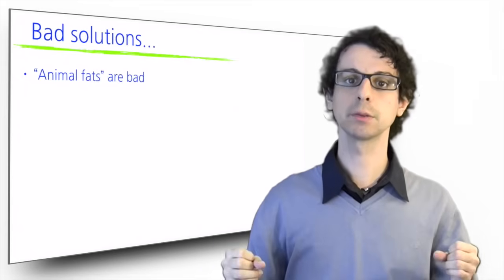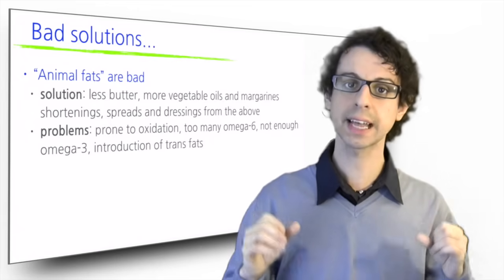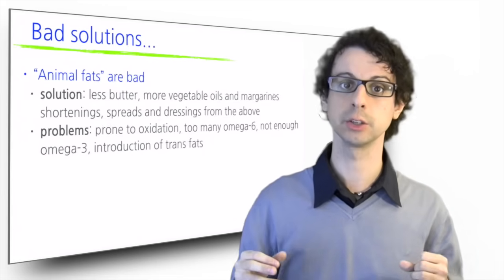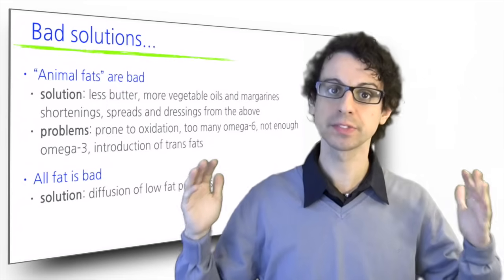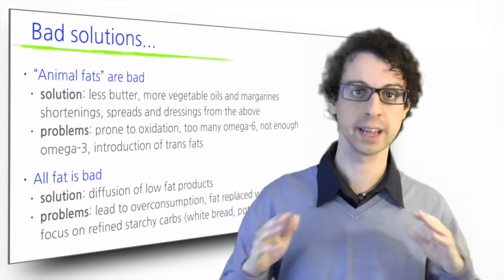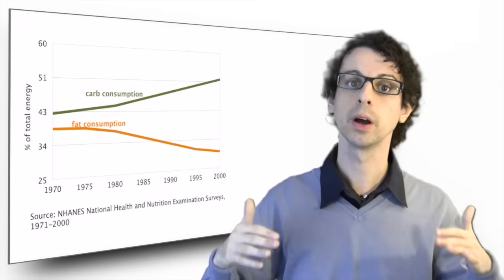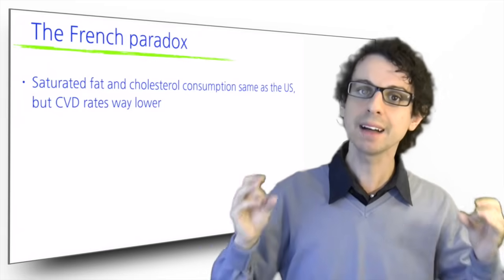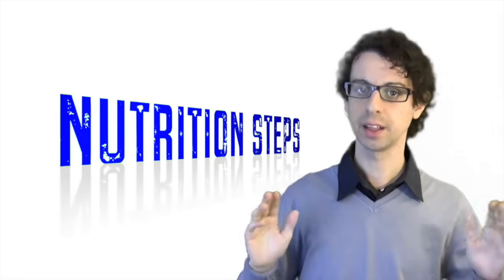Unhealthy Consequences of the “War Against Fat”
Vegetable oils, margarines, fat-free products and french paradoxes: a solution worse than the problem [Nutrition Steps 5.3]